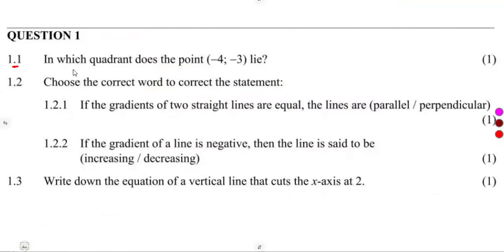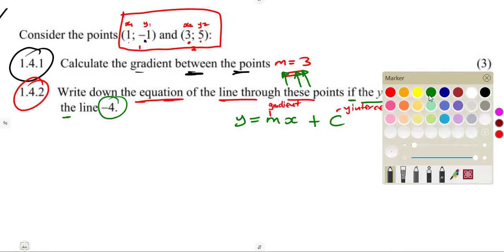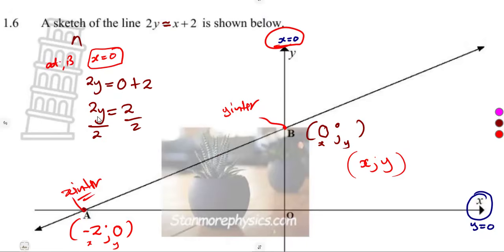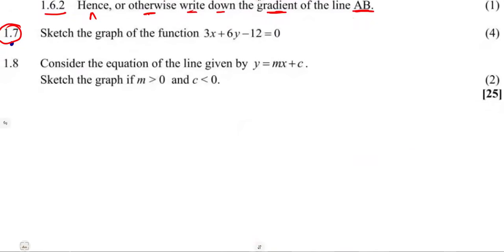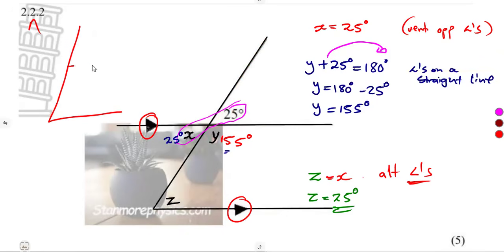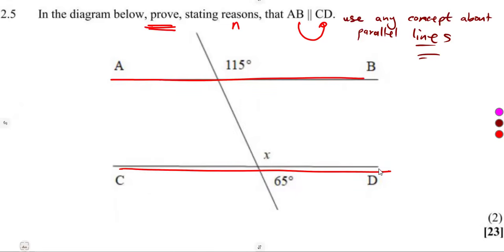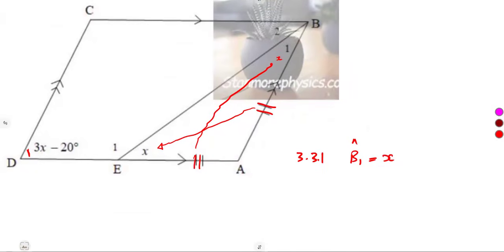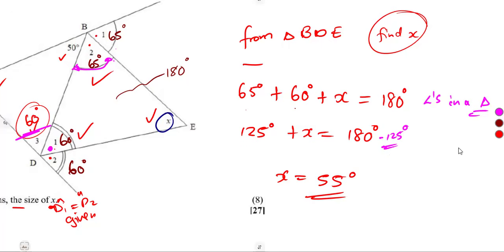Mathematics Grade 9 September 2023 - EC Province Term 3 Test ( 2025 Term 3 Preparations)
Mathematics Grade 9 September 2023 - EC Province Term 3 Test ( 2025 Term 3 Preparations) @mathszoneafricanmotives